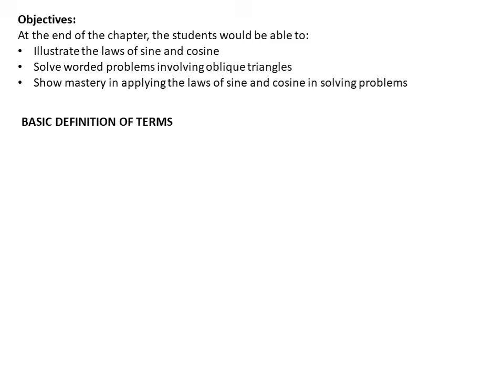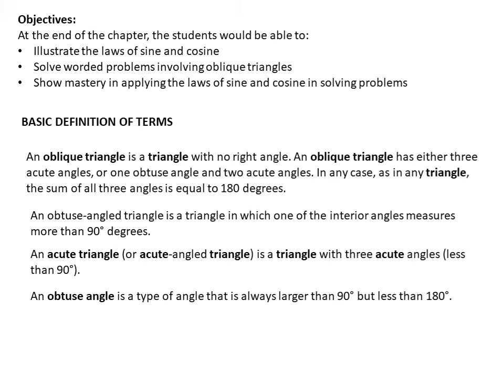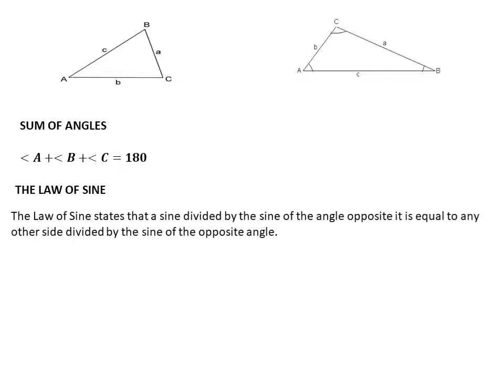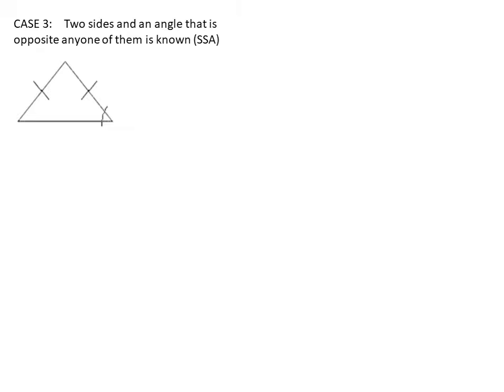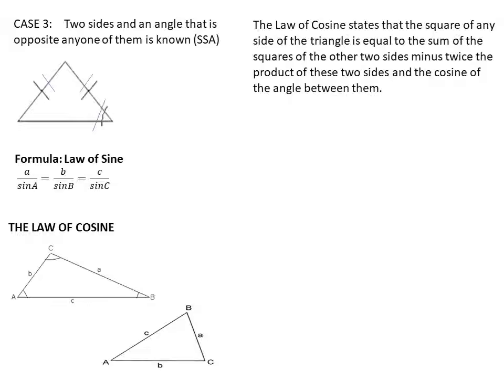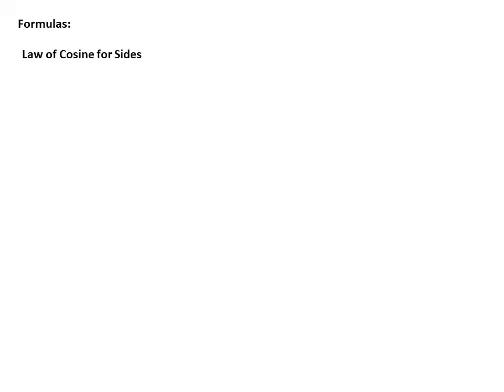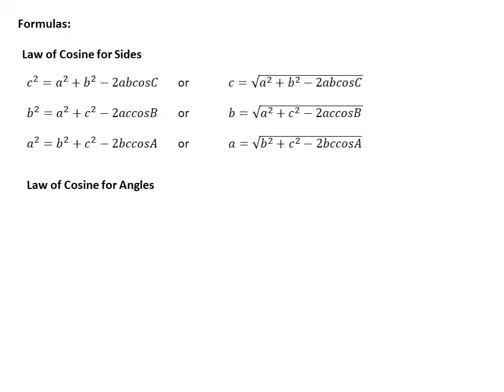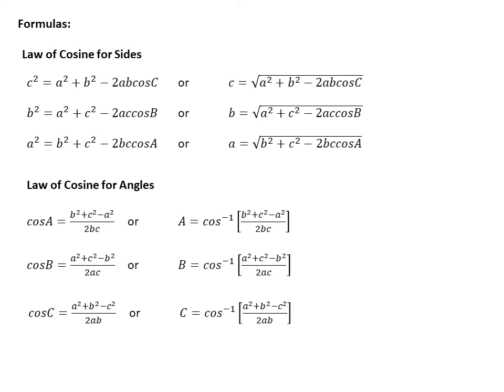Trigonometry of Oblique Triangles And Its Applications Part 1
Trigonometry of Oblique Triangles